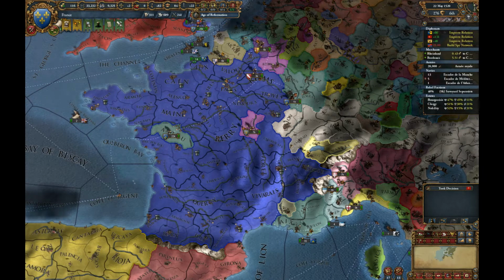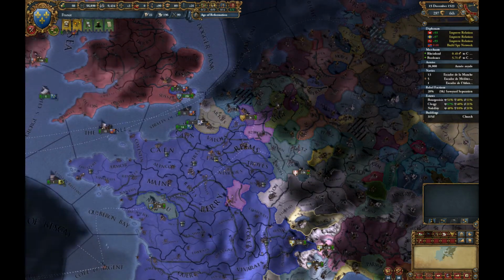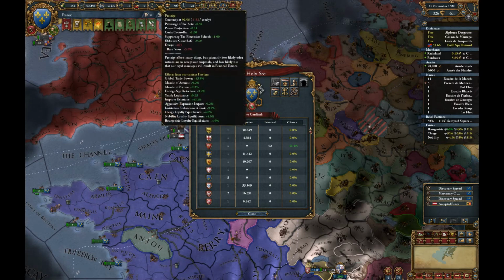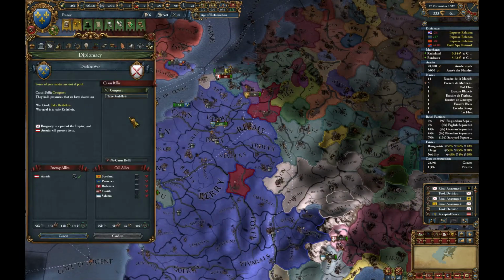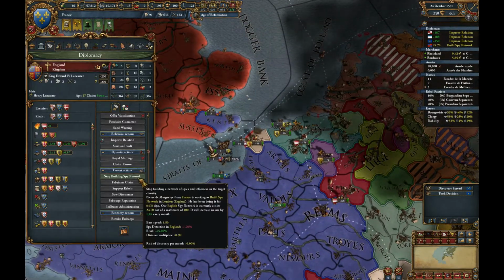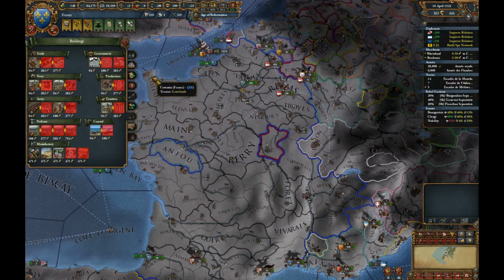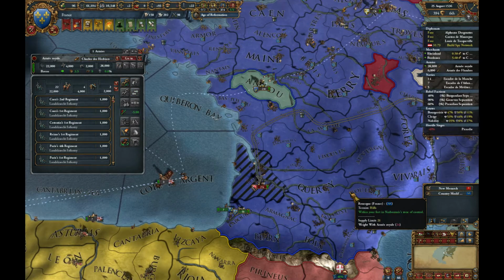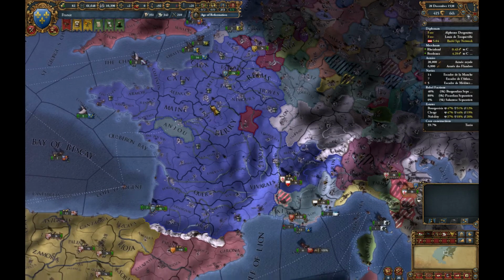Tom plays EU4 for absolute beginners: France 9.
Preparing to colonise. 2nd war with Picardy. A Portuguese invasion - sort of. 3rd war with Savoy.